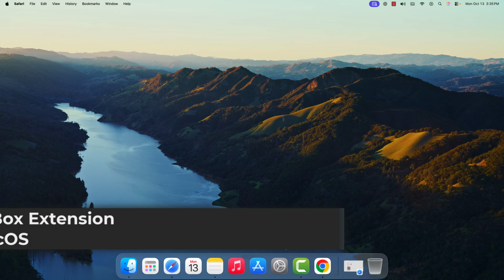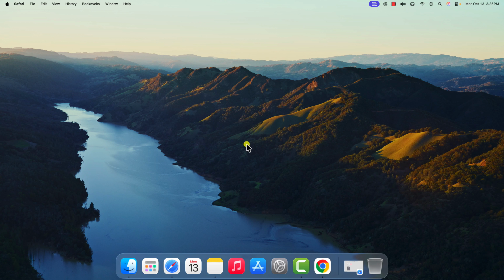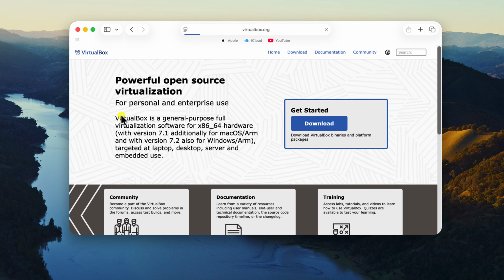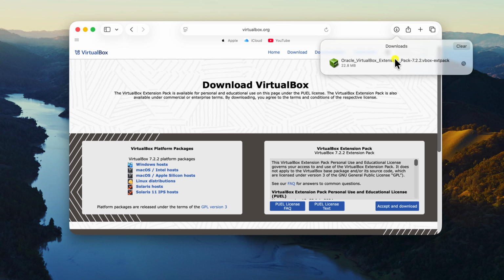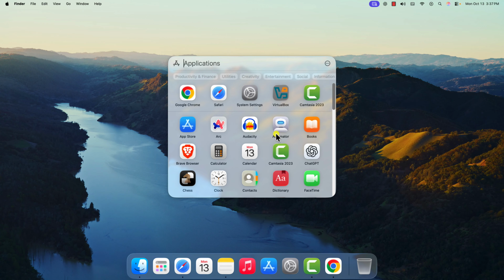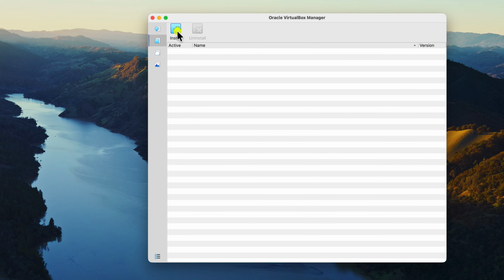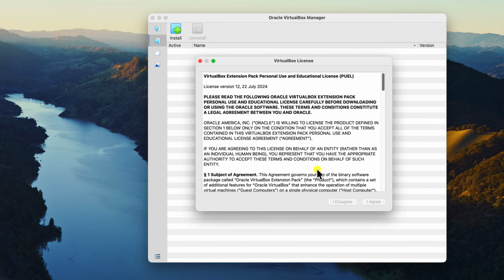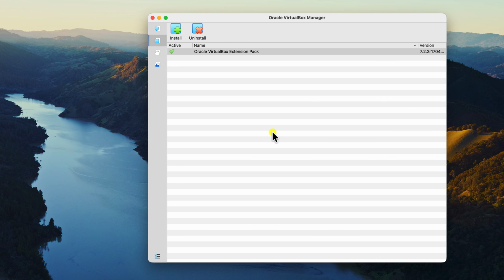How to Install VirtualBox Extension Pack on macOS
In this video, we'll discuss how to install the VirtualBox Extension Pack on macOS step by step. The Extension Pack adds powerful features like USB 2.0/3.0 support, VirtualBox RDP, disk encryption, and more — making your VirtualBox experience complete.